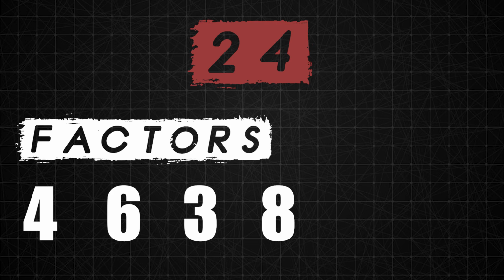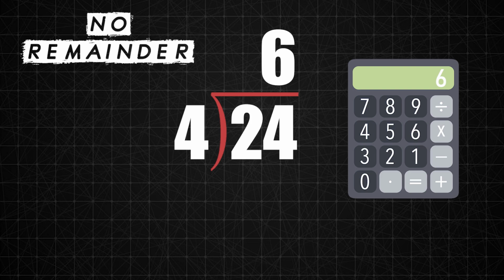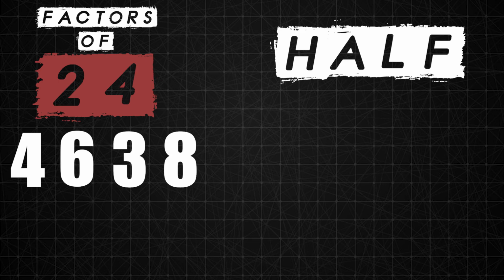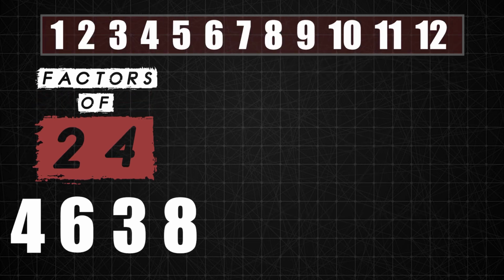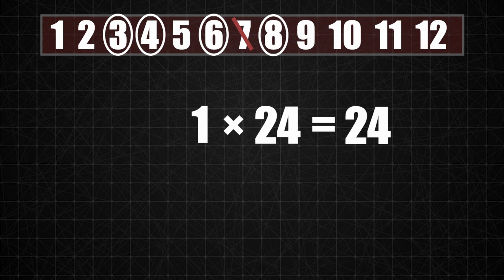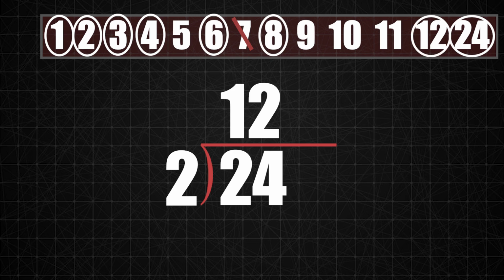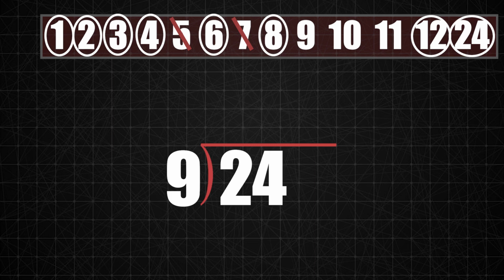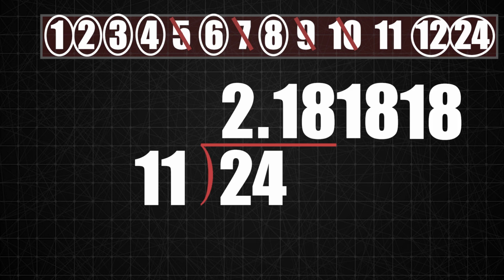Factoring made easy! | Episode 3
In this episode we will discuss what factoring is and how to do it.